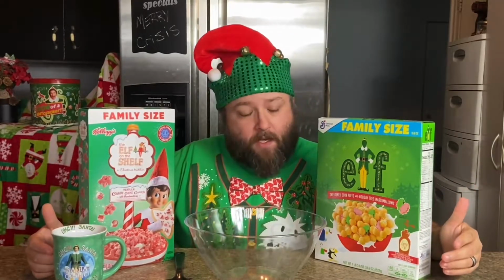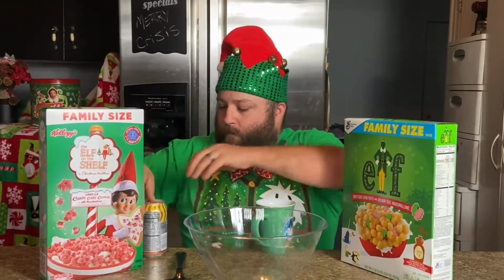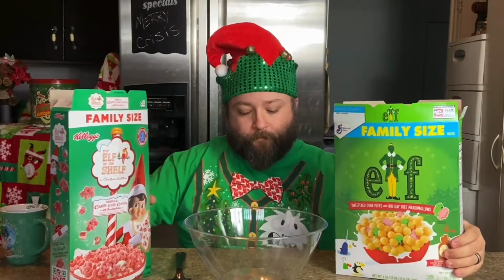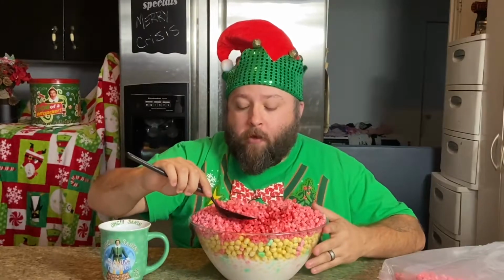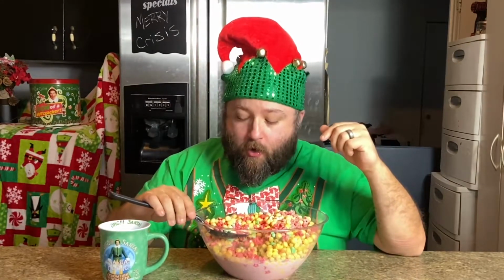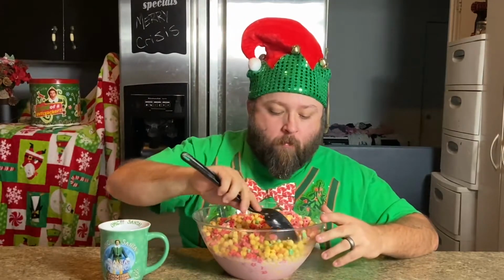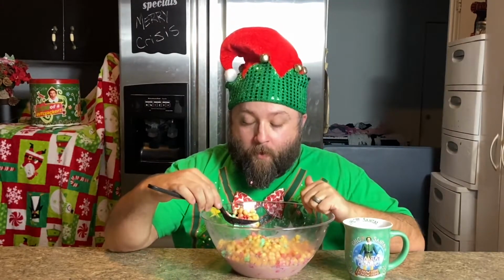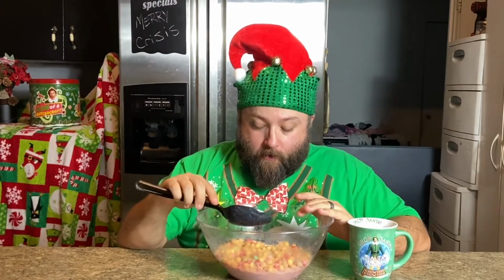Trying to eat 2 Family size boxes of Christmas Cereal Muckbang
Casual cereal eating Muckbang with talking, food sounds and big burps! Enjoy